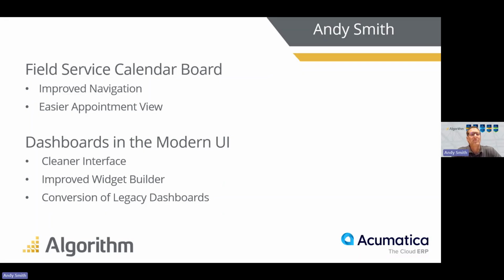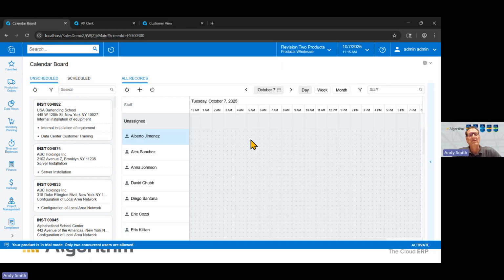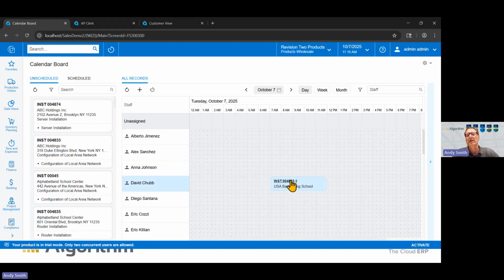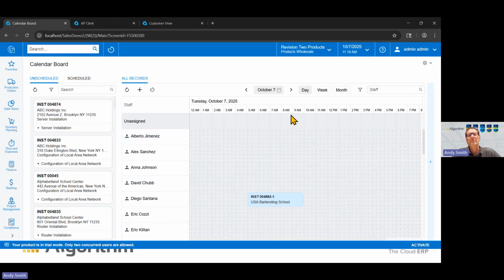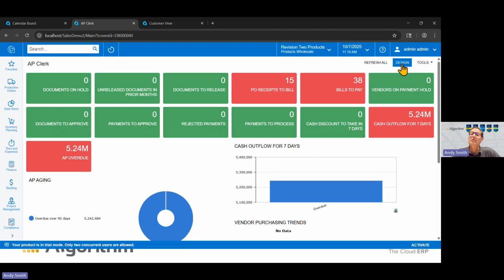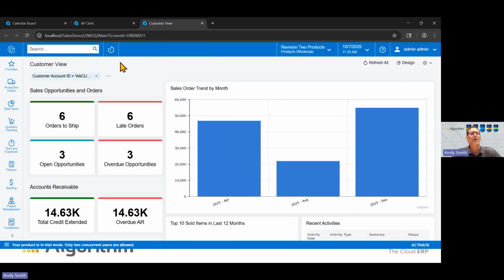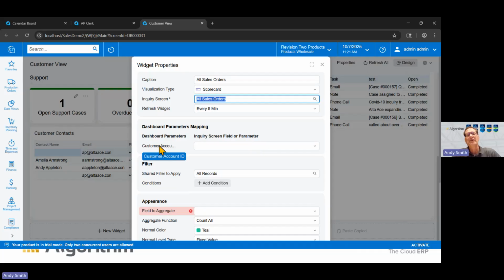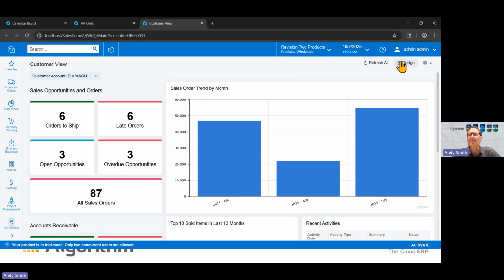New in Acumatica 25R2: Field Service Calendar Board & Dashboards in the Modern UI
Acumatica 25R2 Features Demo | Field Service & Dashboard Updates
Algorithm Sr. Consultant Andy Smith showcases two powerful upgrades in Acumatica 2025 R2; the improved Field Service Calendar Board for streamlined scheduling and the new Modern Dashboard UI with cleaner visuals, faster drag-and-drop design, and smarter KPI insights.
Perfect for manufacturing, construction, and service teams looking to optimize efficiency and visibility in the Acumatica Cloud ERP platform.